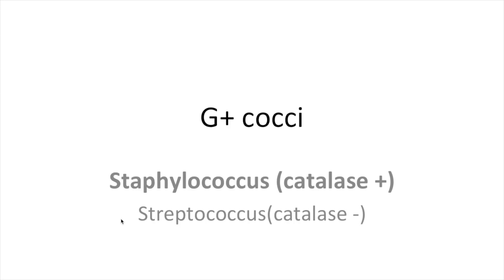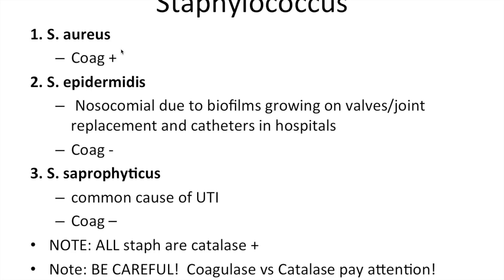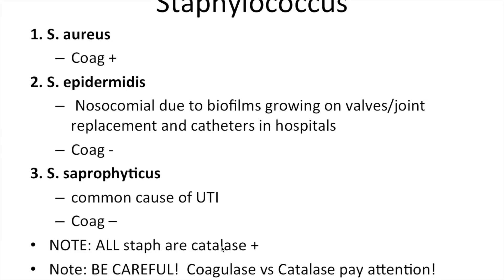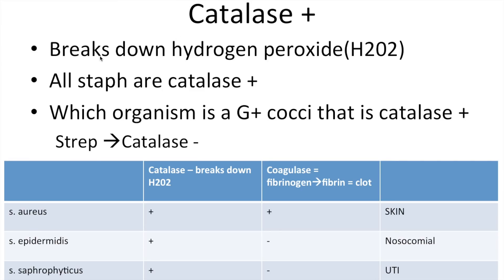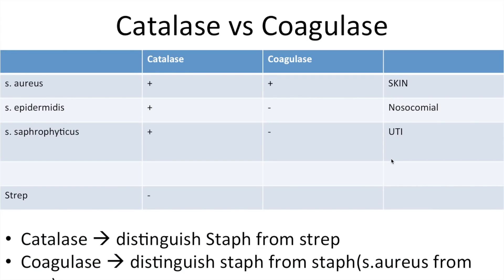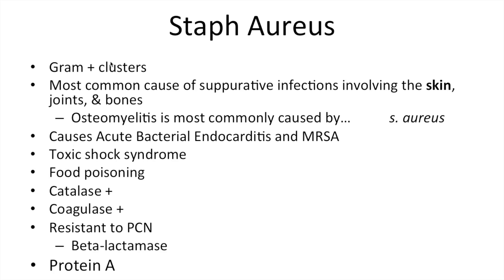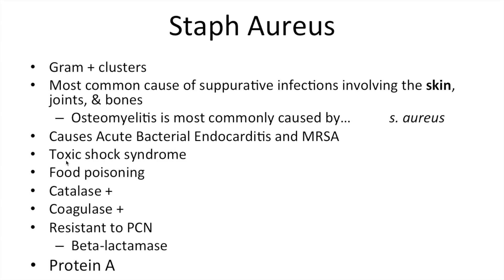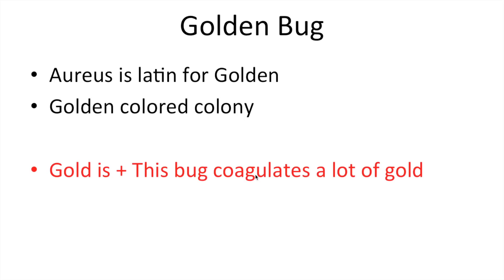Staphylococcus - G+ cocci - NBDE & USMLE